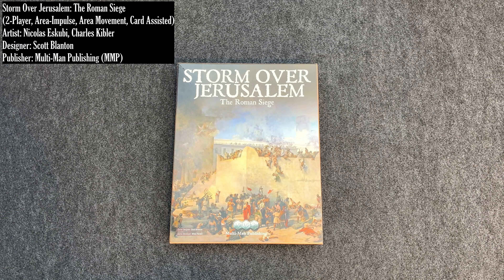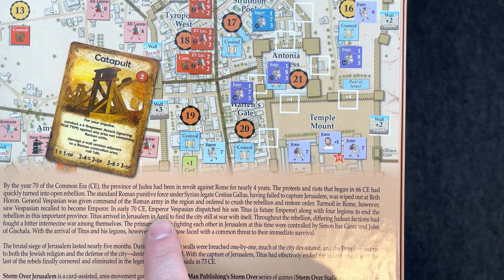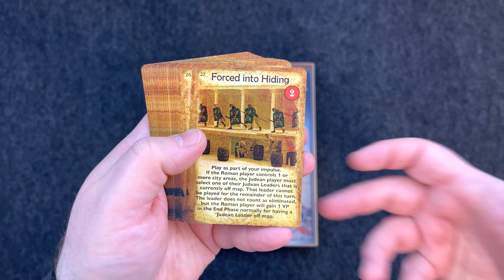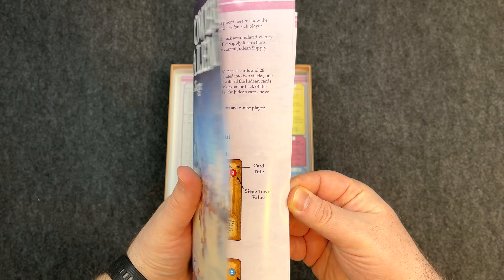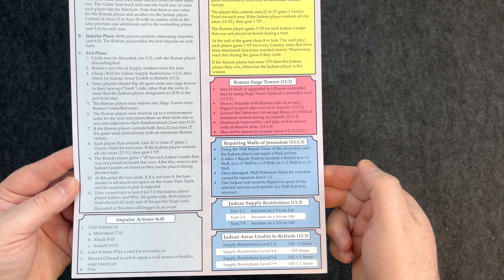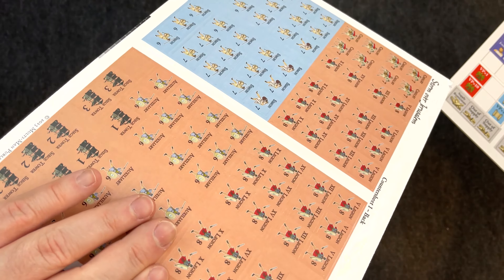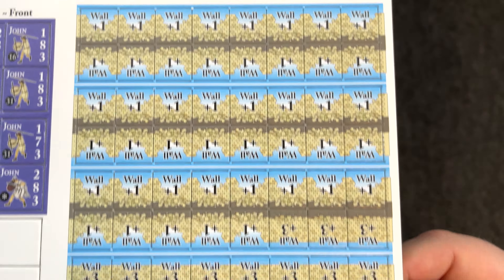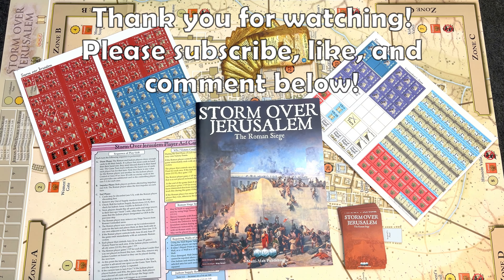Recon! Storm over Jerusalem: The Roman Siege (Unboxing)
This is an unboxing of 2-player, area-impulse, card assisted wargame Storm over Jerusalem: The Roman Siege. Designed by Scott Blanton and published by Multi-Man Publishing (MMP).

Storm Over Jerusalem: The Roman Siege is a 2-player wargame simulating the Siege of Jerusalem in 70AD.  One player controls the Roman forces, and the other player controls the Judean forces.

By the year 70 of the Common Era (CE), the province of Judea had been in revolt against Rome for nearly 4 years. The protests and riots that began in 66 CE had quickly turned into open rebellion. The standard Roman punitive force under Syrian legate Cestius Gallus, having failed to capture Jerusalem, was wiped out at Beth Horon. General Vespasian was given command of the Roman army in the region and ordered to crush the rebellion and restore order. Turmoil in Rome, however, saw Vespasian recalled to become Emperor. In early 70 CE, Emperor Vespasian dispatched his son Titus (a future Emperor) along with four legions to end the rebellion in this important province. Titus arrived in Jerusalem in April to find the city still at war with itself. Throughout the rebellion, differing Judean factions had fought a bitter internecine war among themselves. The primary factions fighting each other in Jerusalem at this time were controlled by Simon bar Giora and John of Gischala. With the arrival of Titus and his legions, however, they were now faced with a common threat to their immediate survival.

The brutal siege of Jerusalem lasted nearly five months. During the siege, city walls were breached one-by-one, much of the city devastated, and the Temple—central to both the Jewish religion and the defense of the city—destroyed and burned. With the capture of Jerusalem, Titus had effectively ended the Judean revolt, with the last of the rebels finally cornered and eliminated in the legendary siege of Masada in 73 CE.

Using the Area Move system redefined in Storm Over Stalingrad and Storm Over Dien Bien Phu, the game features the use of tactical cards to augment game play, adding to the tension experienced by both sides. The rules are similar in length to those seen in previous Storm Over games, and are of the same level of complexity, with additions made for the situations encountered in this battle.

Additional rules added to the game include Siege Towers, the Walls of Jerusalem, and Judean leaders.  In addition to these new rules, new cards have been created in order to represent events encountered during the battle. These include “Battering Rams”, “Famine”, “Rigging the Colonnades”, and “Escape the Siege”.

Game Scale:
Game Turn: approximately 10 - 14 days
Area: approximately 1" = 300ft / 91 meters
Units: Legions

Game Inventory:
One 22 x 34" full color mapsheet
One dual-side printed countersheet (108 3/4" counters w/ 1 blank)
One dual-side printed countersheet (54 3/4" & 88 5/8" counters w/ 17 blanks)
One 12-page full color rulebook
Two dual-side printed player aid cards
One deck of 55 tactical playing cards
Four 6 sided dice (2 red & 2 blue)

Solitaire Playability: Low
Complexity Level: Low
Players: 2 (or more)
Playing Time: 2-3 hours